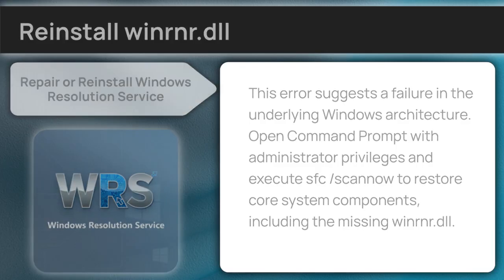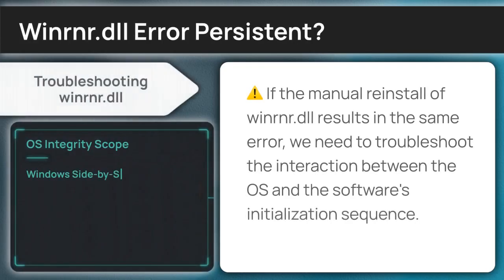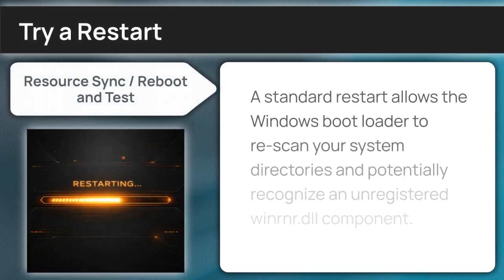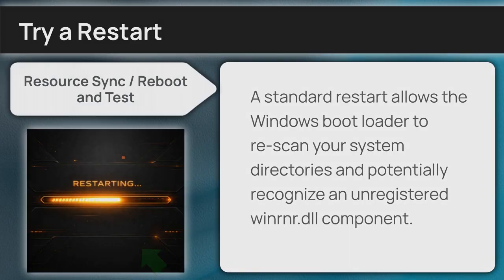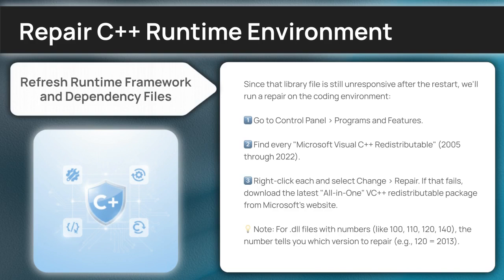Fix winrnr.dll Network Error!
Winrnr.dll: A Guide to Repair Missing or Corrupt DLL Files for Windows Resolution Service. 🛠️⚙️ Additional information about an optional maintenance utility is available

Running into a 'Winrnr.dll not found' error? This usually means Windows can’t locate or register a required component that Windows Resolution Service depends on.

What is Winrnr.dll? The Windows Resolution and Registration (RnR) library. It manages localized unmanaged localized socket localized name-registration and localized discovery for legacy localized protocols (like IPX/SPX or NetBIOS) within the localized Winsock stack.

Winrnr.dll operates as a Native Win32 Library DLL tied to the Native Win32 Library architecture in Windows Resolution Service. This video reviews typical steps used to troubleshoot missing or misconfigured files.

▶ Step-by-step overview:

- Resolving missing winrnr.dll dependency files
- Check the winrnr.dll technical specs

Timestamps:

00:00 - How to Fix winrnr.dll Error on Windows PC
00:18 - What Is winrnr.dll File and Why Errors Occur
00:42 - Download winrnr.dll File and Reinstall Properly
01:04 - Restart Windows PC to Apply Changes
01:22 - Repair C++ Runtime Environment to Fix winrnr.dll Error
02:10 - Why You Should Not Download Random DLL Files